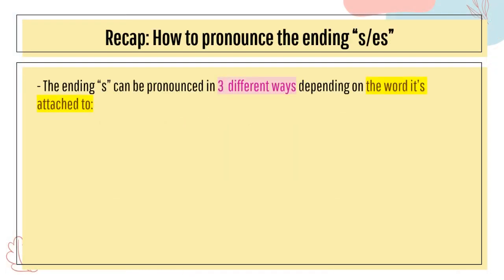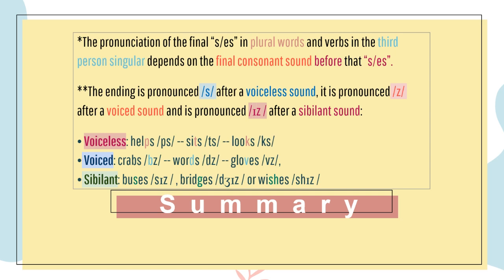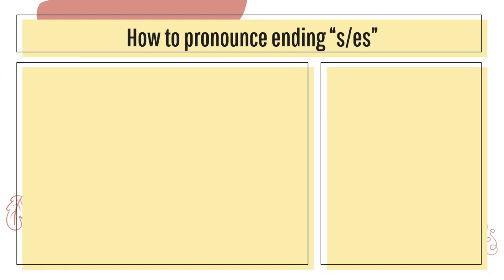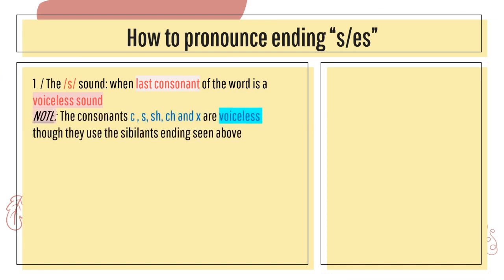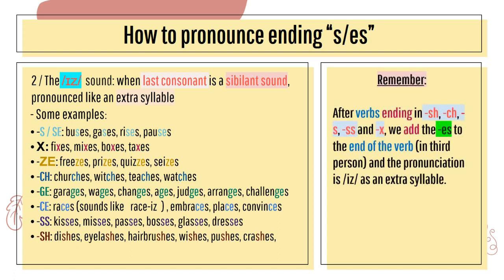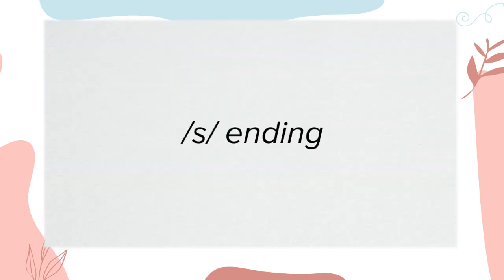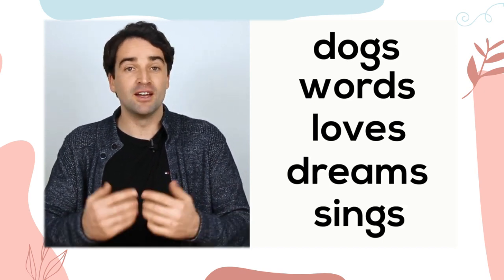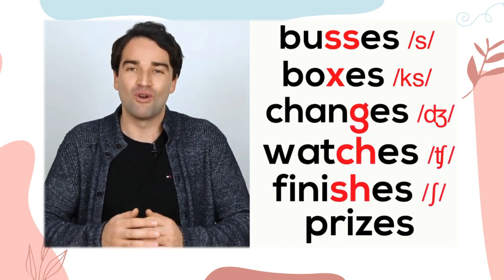UNIT 1 - PRONUNCIATION PART